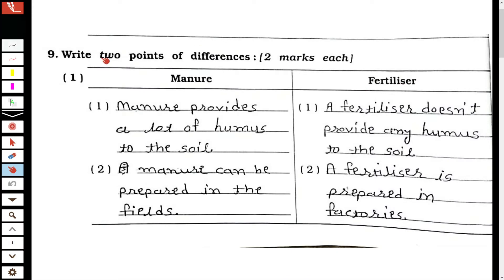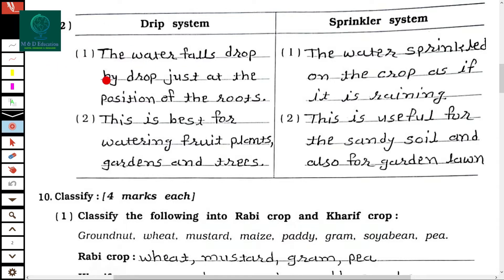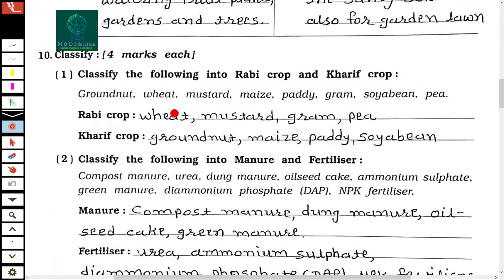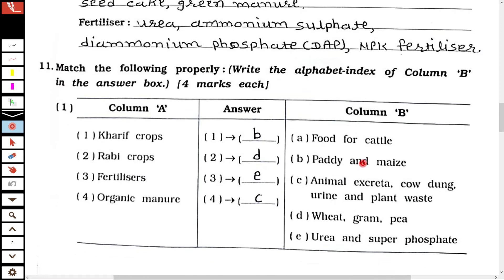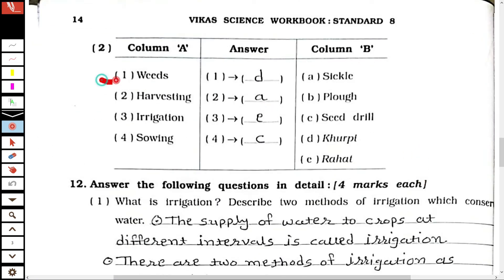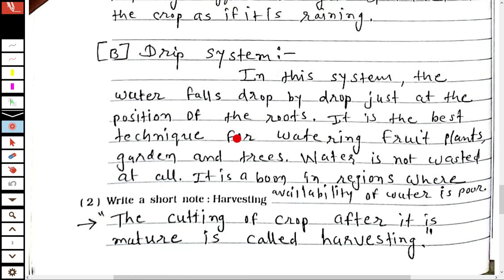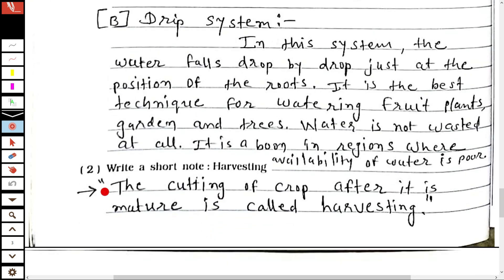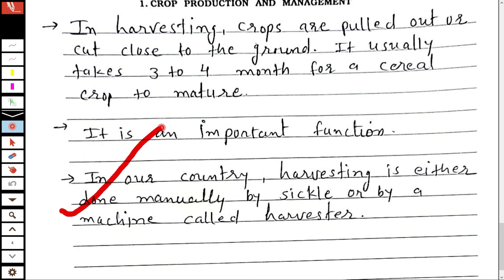NCERT ll CLASS-8 ll SCIENCE-WORKBOOK ll CHAPTER-1 ll PART-3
ncert_class_8_science_workbook_1st chapter

I made this video specially for the solution of science work book which is beneficial for writing the workbook to the students.

ncert_class_8_science_workbook-solution
ncert_crop production and management_workbook_solution